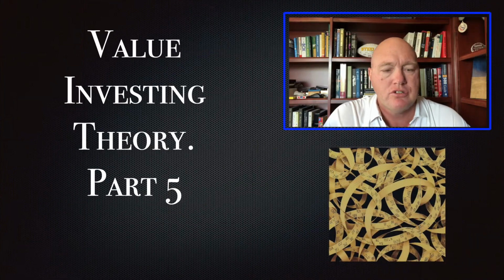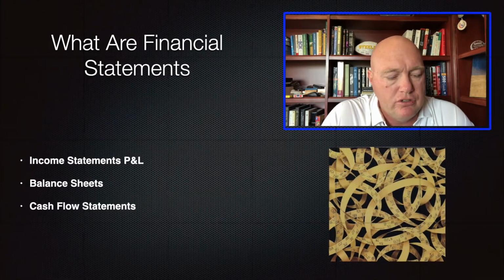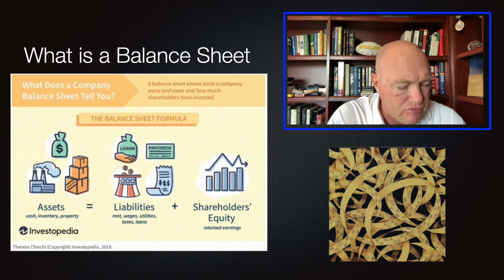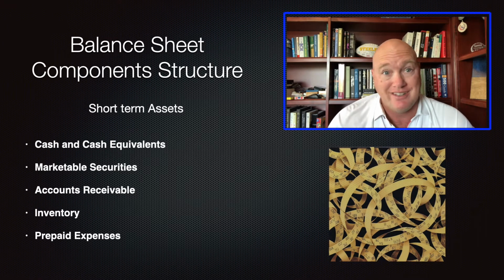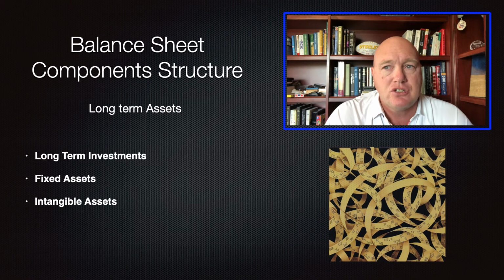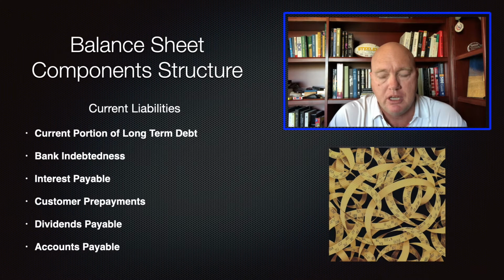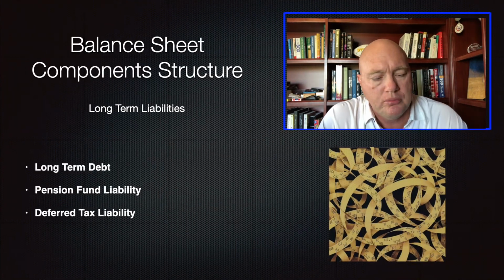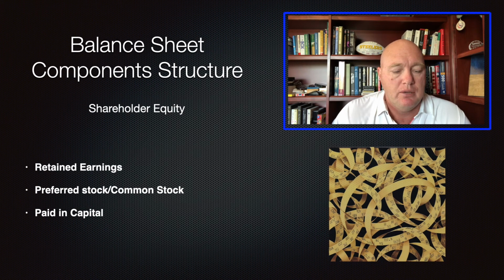Balance Sheets, How to Value Invest Part 5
Part 5 in my tutorial on how to value invest.   In this section we do a preliminary explanation of what is a Balance Sheet